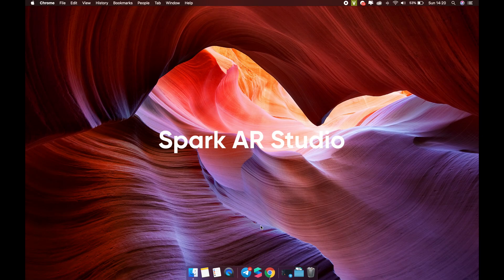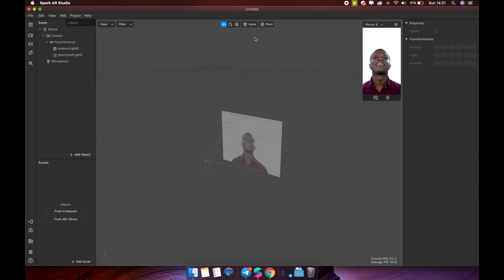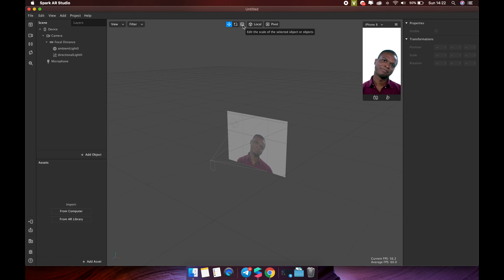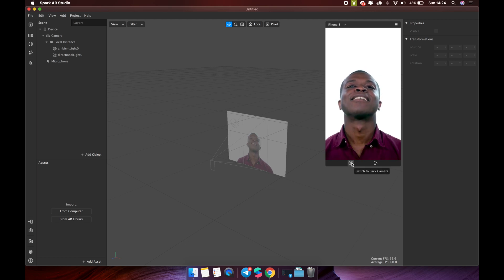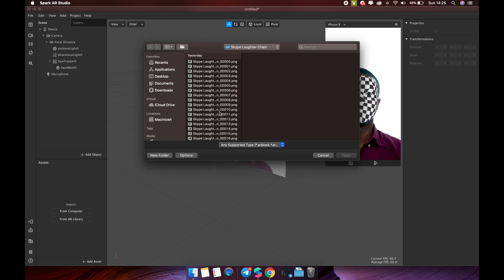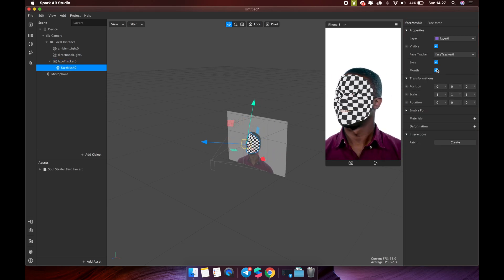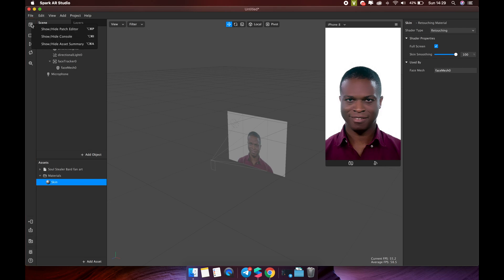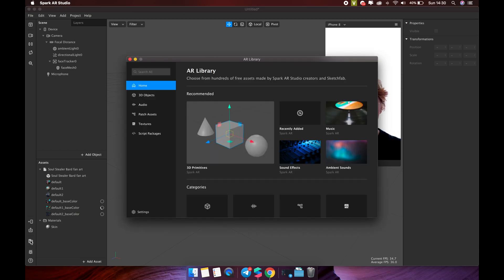Spark AR Studio V85+ | Getting Started